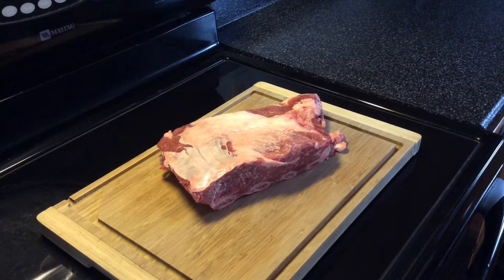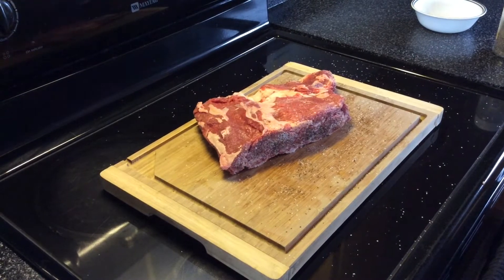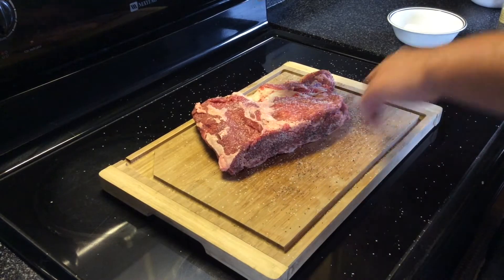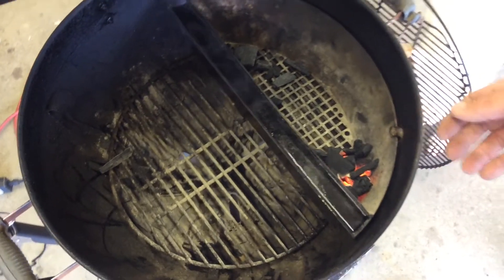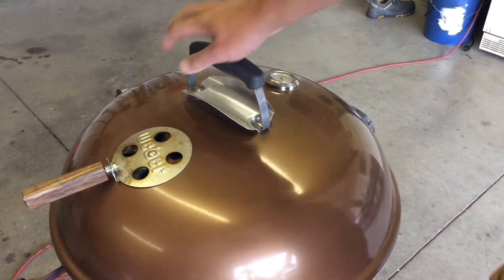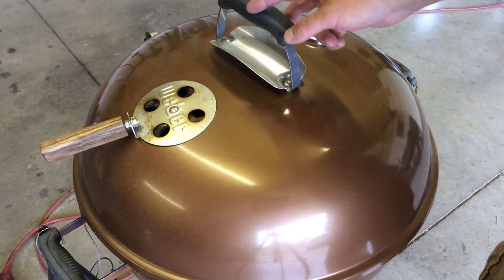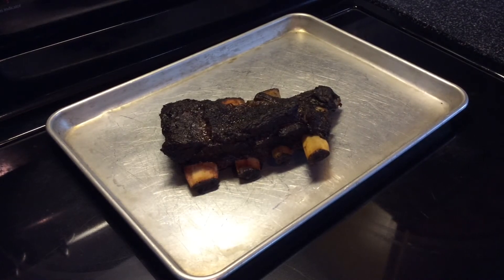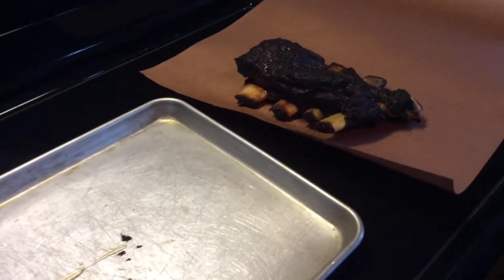Beef Plate Ribs On The Modified Weber Kettle With The Slow N Sear